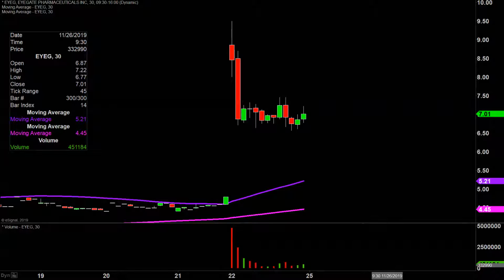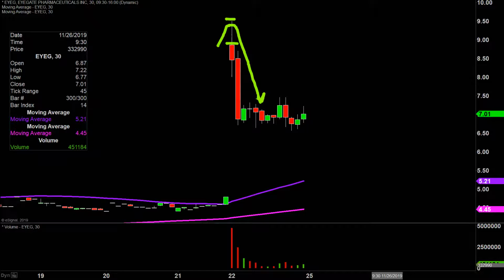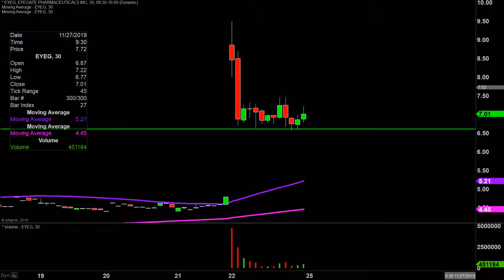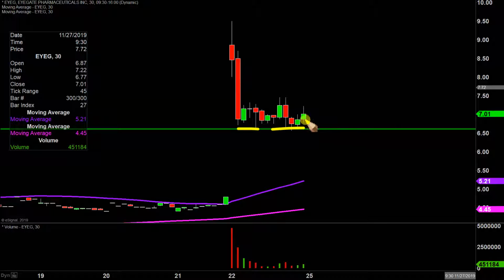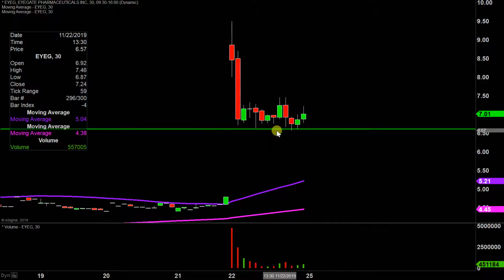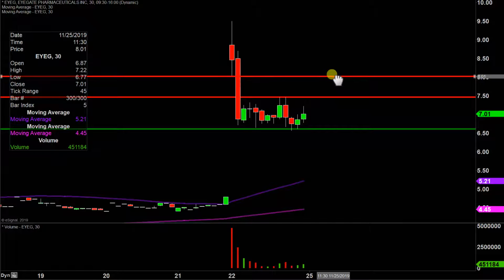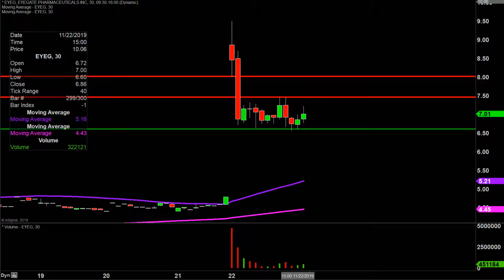EyeGate Pharmaceuticals, Inc. - EYEG Stock Chart Technical Analysis for 11-22-2019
Learn how to read stock charts and identify technical patterns as ClayTrader does a quick stock chart review on EyeGate Pharmaceuticals, Inc. (EYEG).